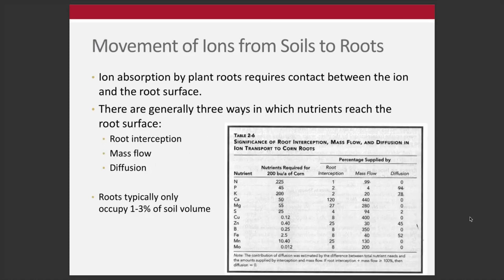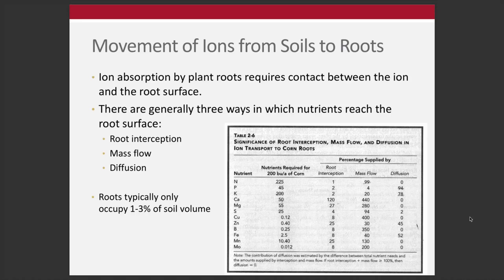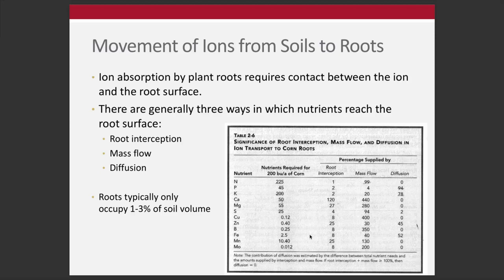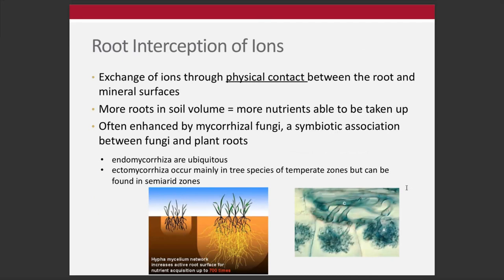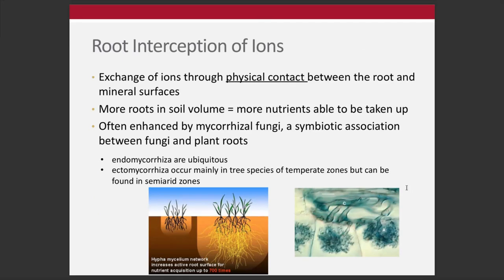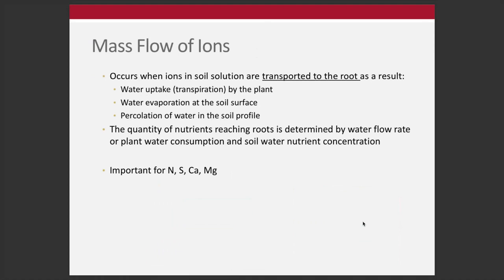Week 1 - Ion Movement and Plant Uptake (ENR 5270)